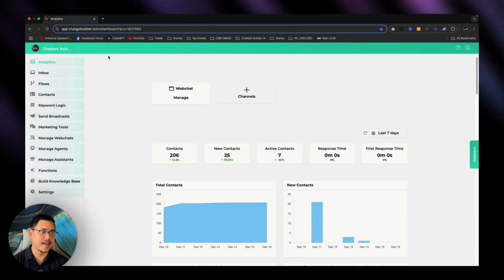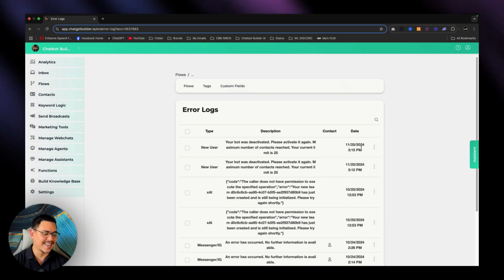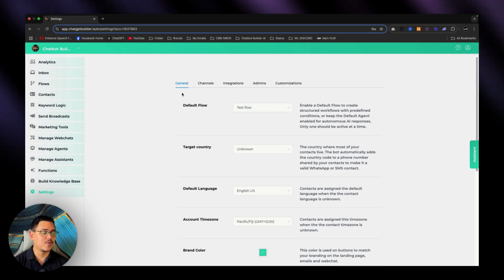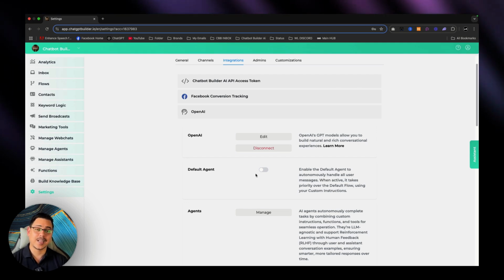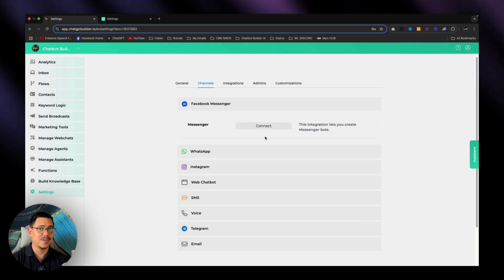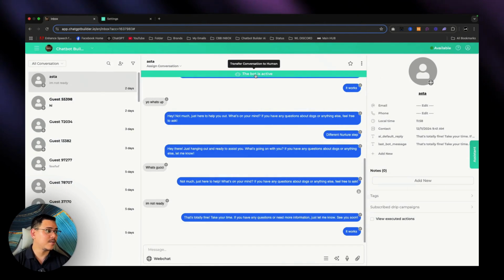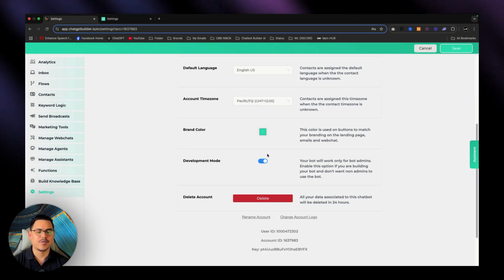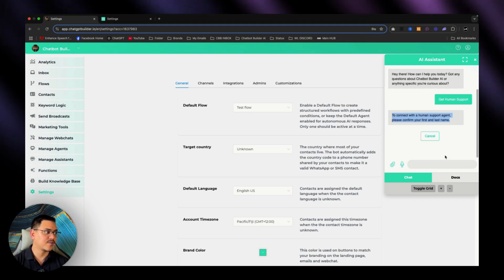What to Do If Your CBB Bot Isn’t Responding 🛠️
Welcome to this comprehensive guide on troubleshooting common bot issues with Chatbot Builder AI! In this video, we’ll cover:

Timestamps:
0:00 – Introduction and Overview
0:20 – Checking Error Logs in the Flows Section
1:10 – Identifying Recent and Relevant Errors (API-Related Issues)
1:50 – Confirming Default Reply Setup in General Settings
2:30 – Using the OpenAI Integration for Default Replies
3:20 – Selecting the Correct Agent or Assistant Prompt
3:45 – Ensuring Channels Are Properly Connected (Messenger, WhatsApp, Web Chat)
4:30 – Refreshing Permissions and Reconnecting Facebook Messenger
5:00 – Removing Conflicting Third-Party Chatbot Integrations
5:30 – Verifying Bot Activation Status in the Inbox
6:00 – Checking Developer Mode in Settings
6:30 – Verifying Account Quotas and Contact Limits
6:50 – How to Contact Support for Additional Assistance
7:30 – Conclusion, Checklist Summary, and Additional Resources

Documentation & resources:

Don’t miss out on simplifying chatbot troubleshooting and enhancing user interactions!